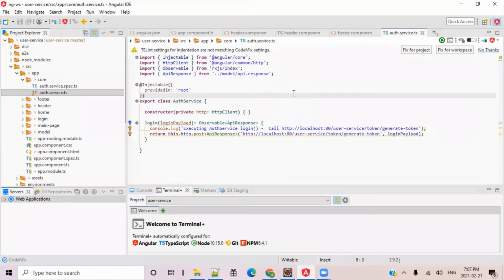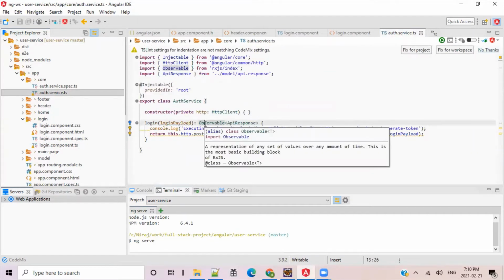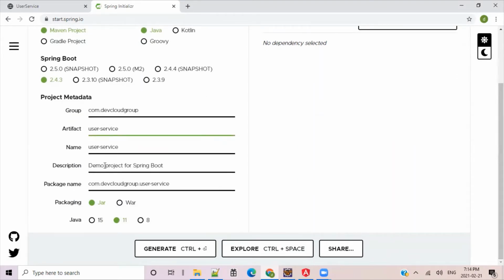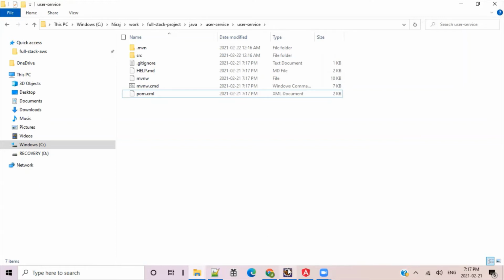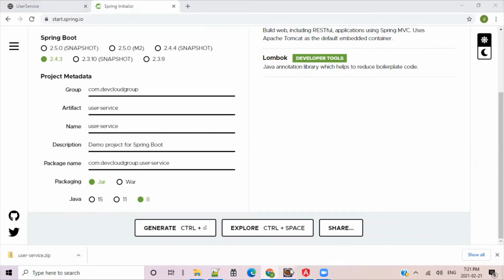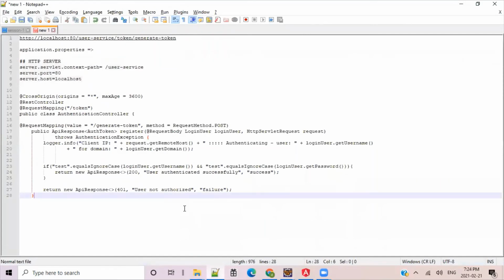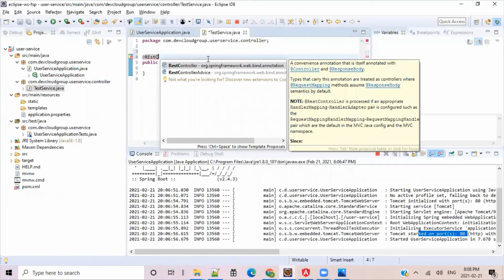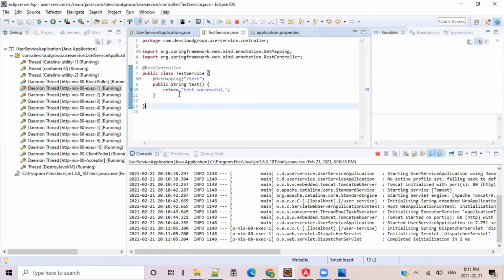fsp7-springboot-setup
Full Stack Project [angular,  java, springboot, REST, AWS cloud] - lecture#7

Setup Spring Boot application
Create project skeleton from start.spring.io
Import project in Eclipse